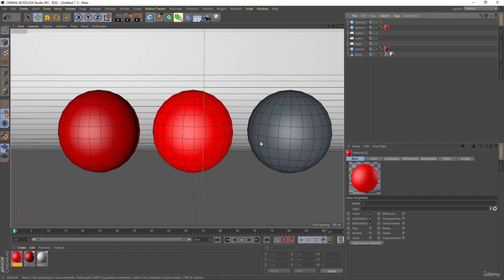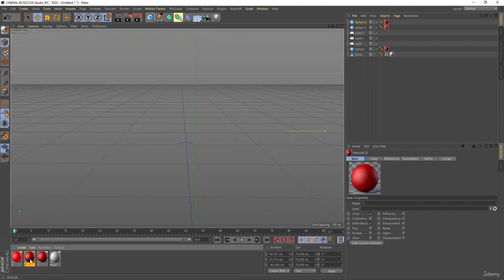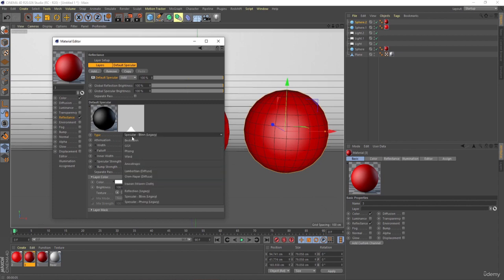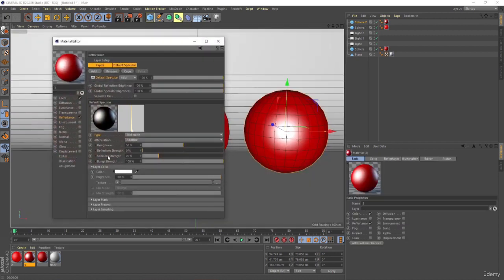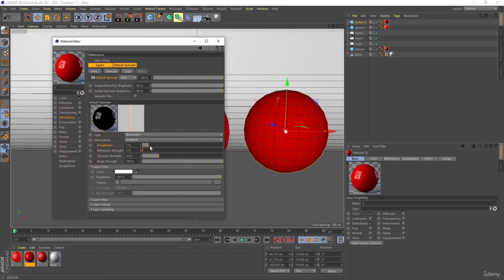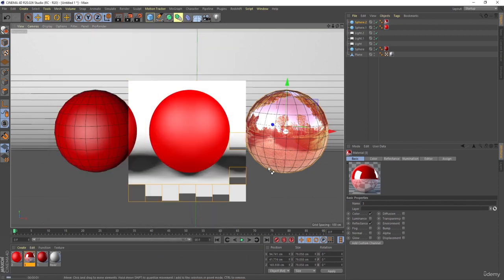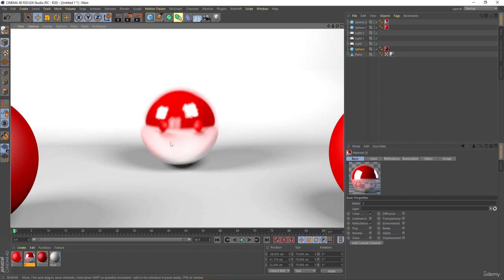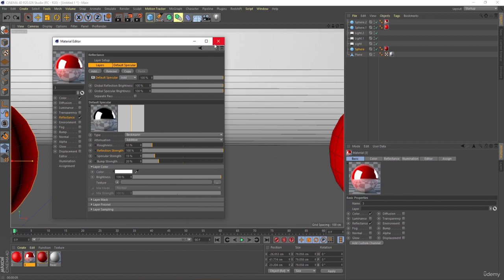62 05 Reflectance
Vật liệ c4d